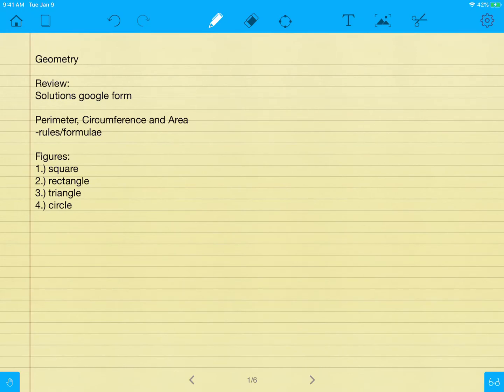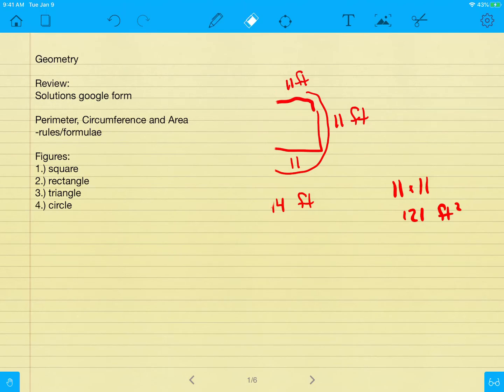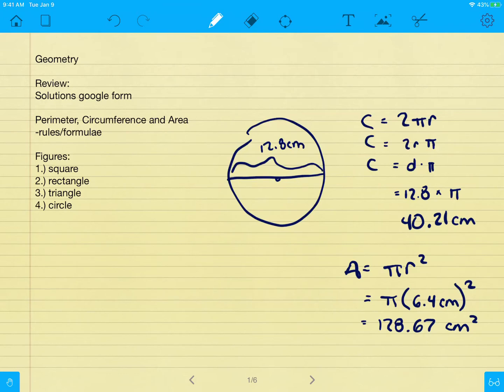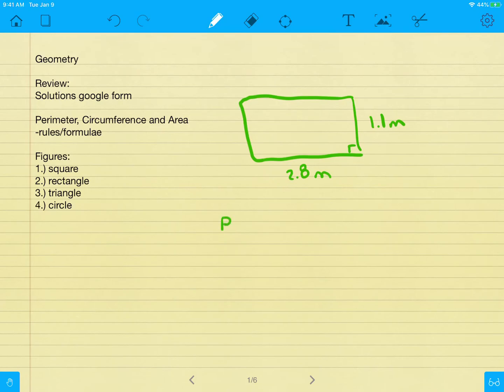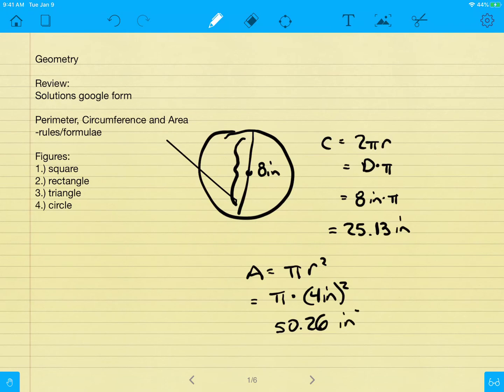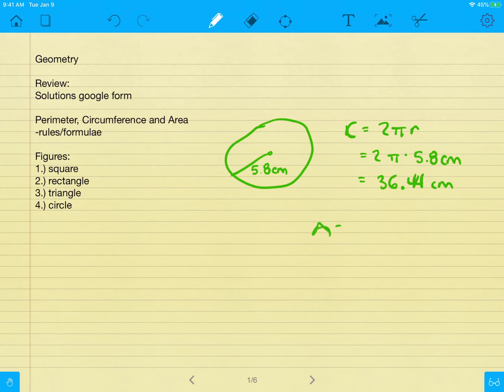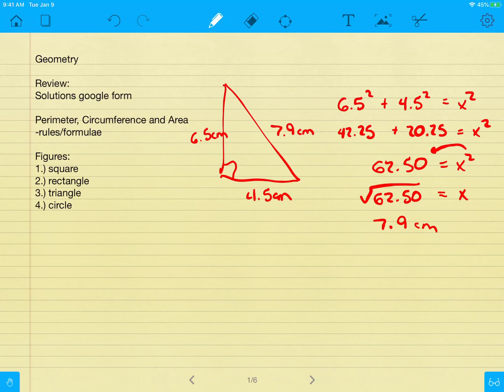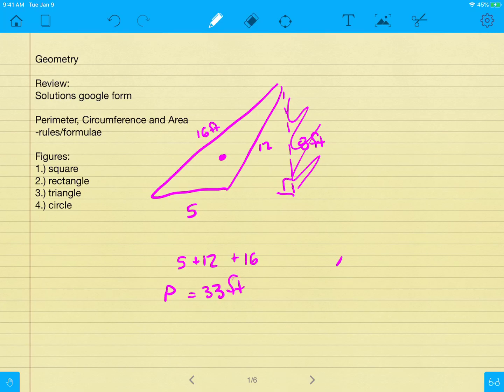Geometry: Long Distance Learning Opportunity part 3 week 1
Solutions to google form